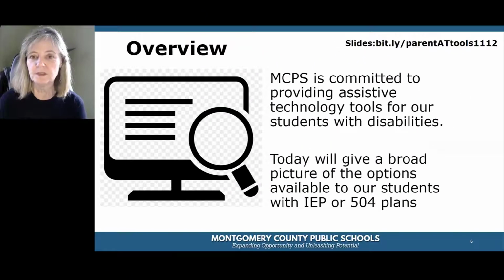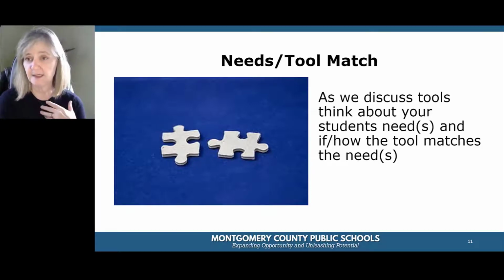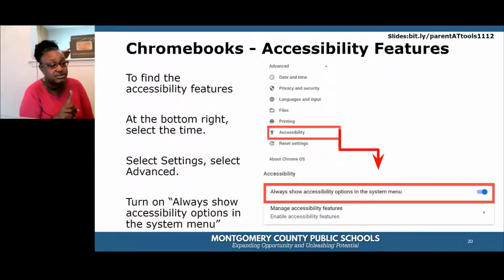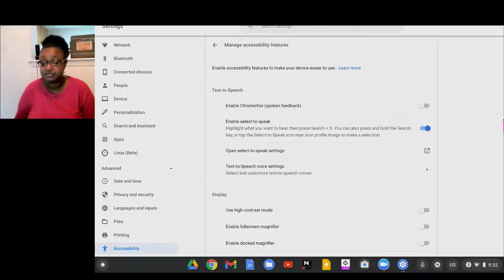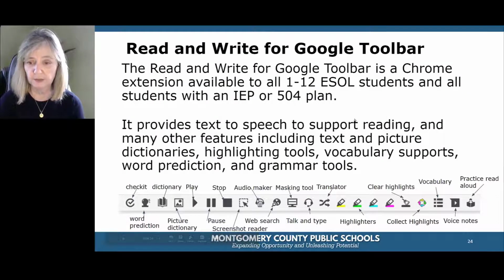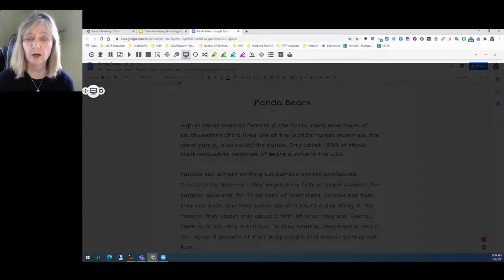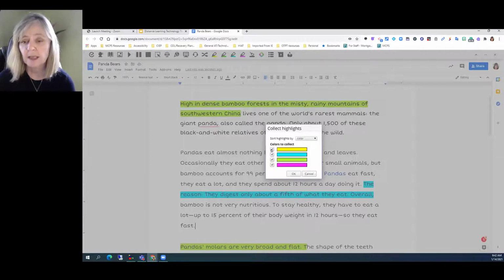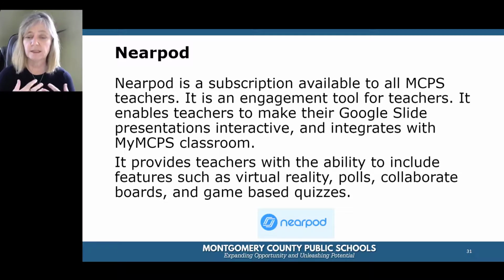Assistive Technology Overview [Parent Session] Part One of Three [Chromebook Accessibility]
Table of Contents:

00:00 - Introduction
01:24 - Defining IT and AT
04:24 - Chromebook Accessibility Features
09:33 - Live Demo - Chromebook Accessibility
13:53 - Overview Read & Write Toolbar
22:21 - Overview - Kami PDF Reader
23:38 - Overview - Nearpod
24:50 - Coming Up...